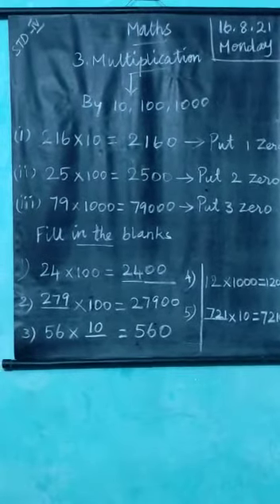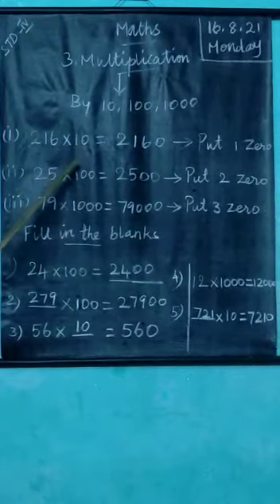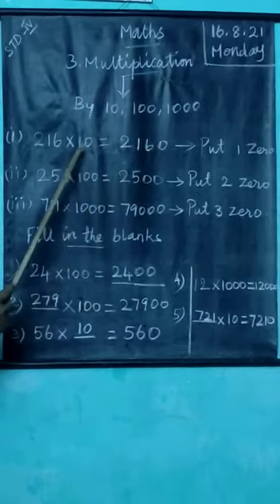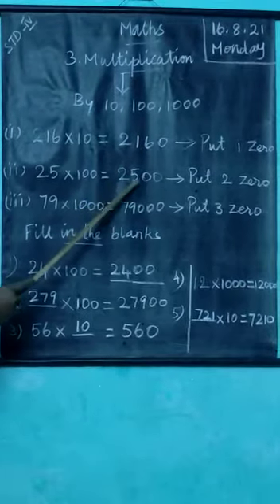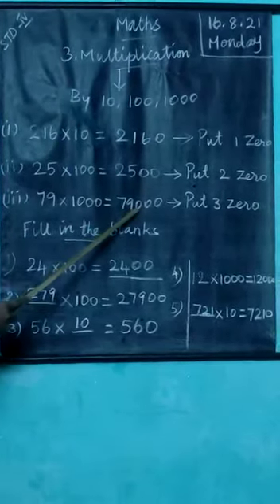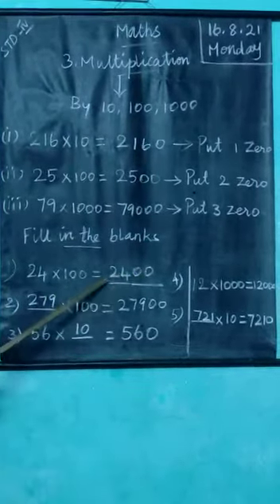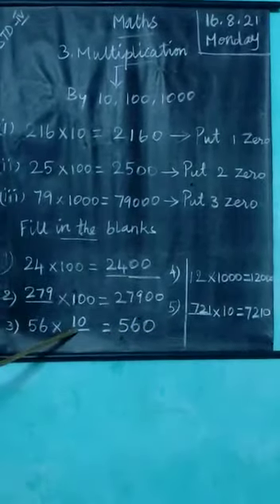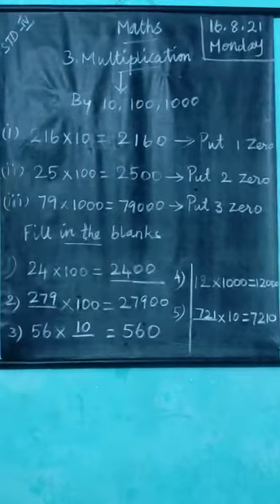4 th maths (16.8.21)